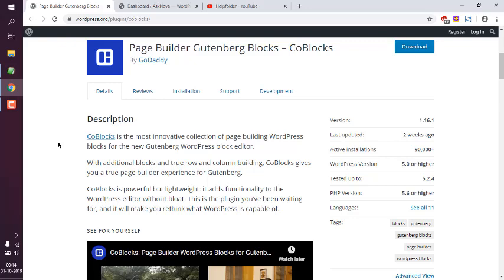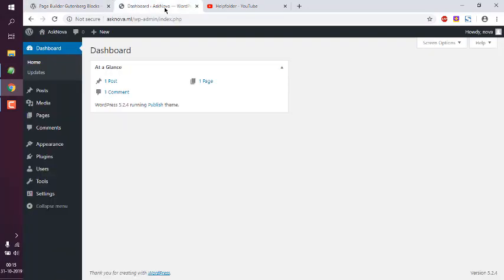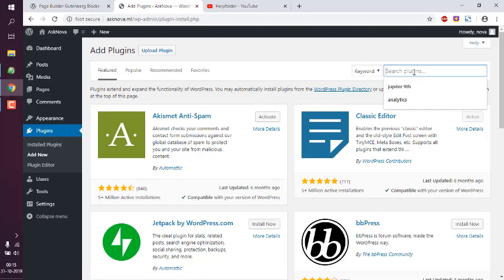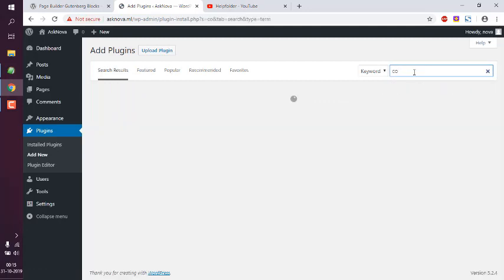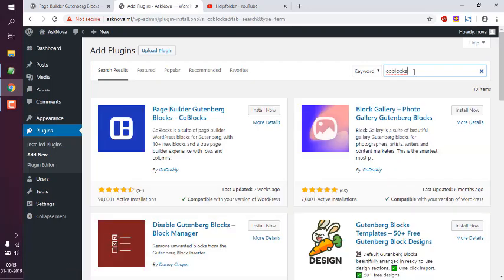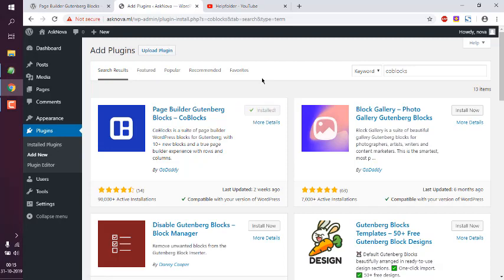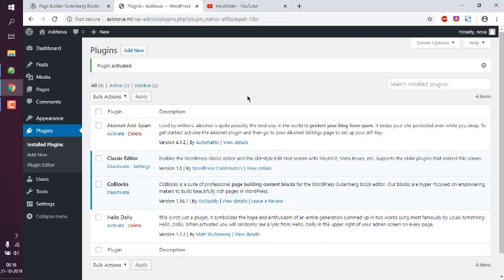WordPress How to Install CoBlocks GutenBerg Blocks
Learn How to Install CoBlocks GutenBerg Blocks in WordPress.